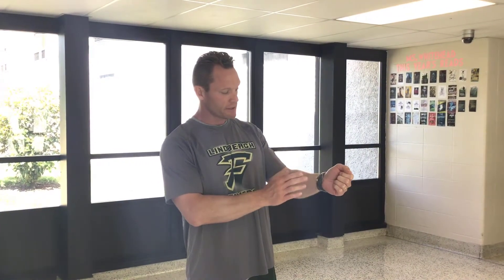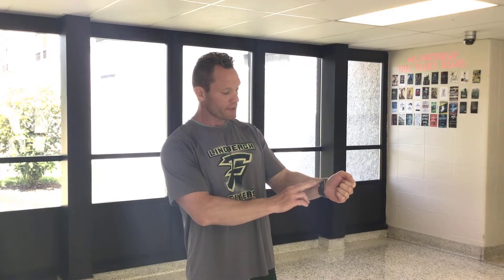Checking your resting heart rate.